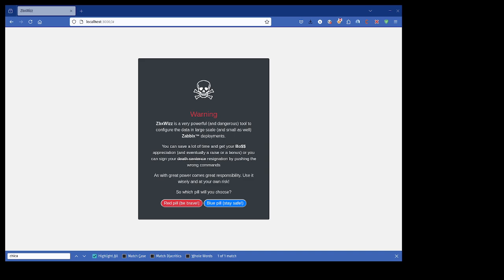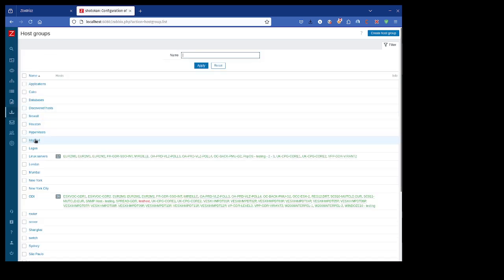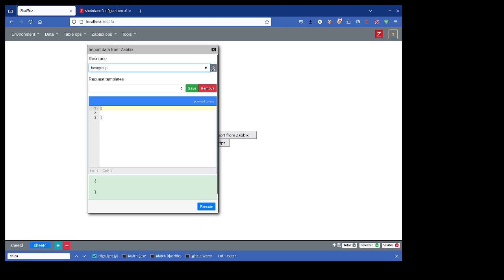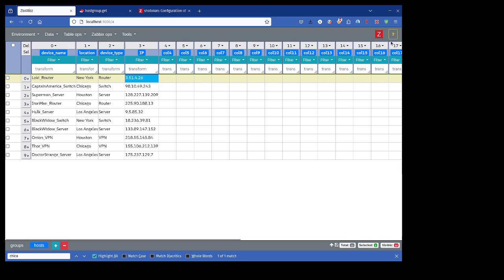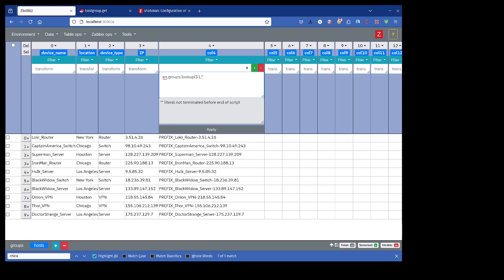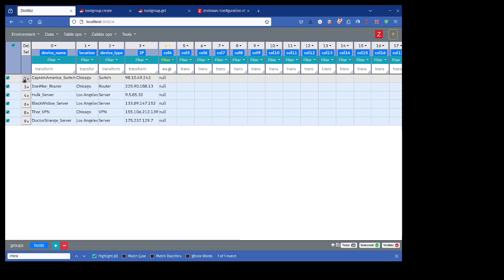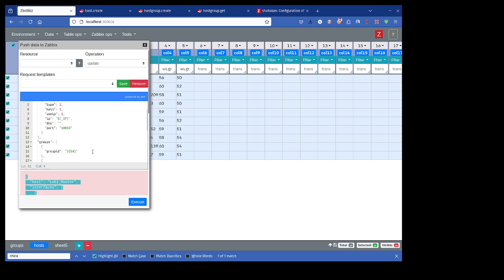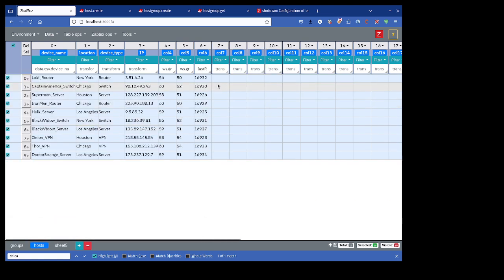ZbxWiz - onboarding demo long